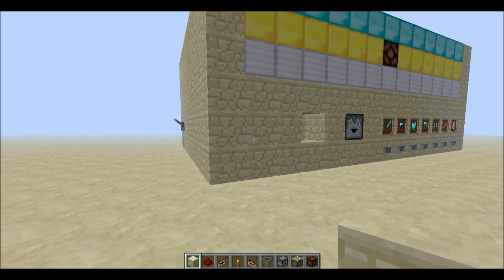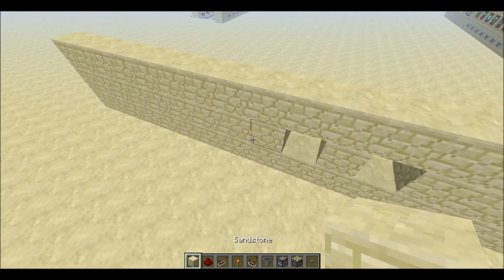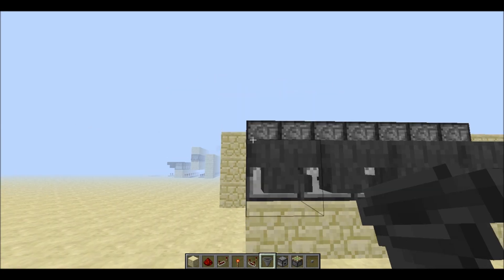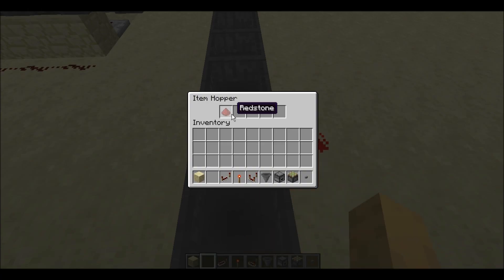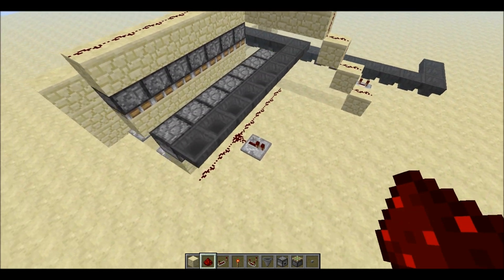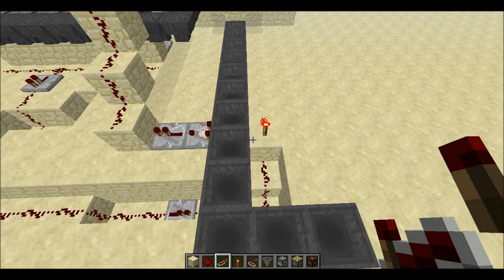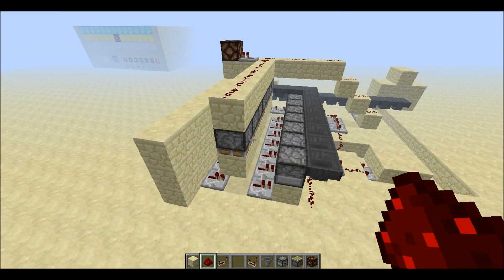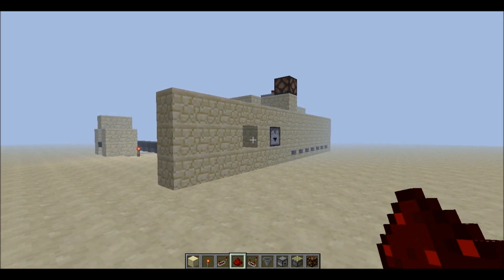Minecraft Tutorial: How to make a Vending Machine - Up to 28 Slots!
This is a simple tutorial on how to make a Vending machine in mincraft that has up to 28 slots.